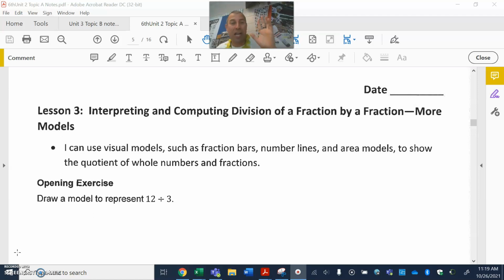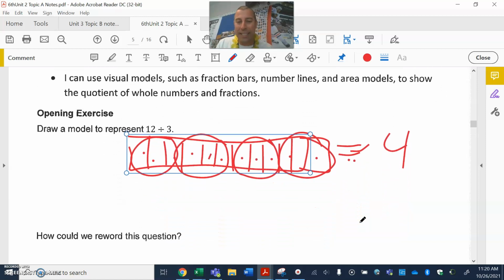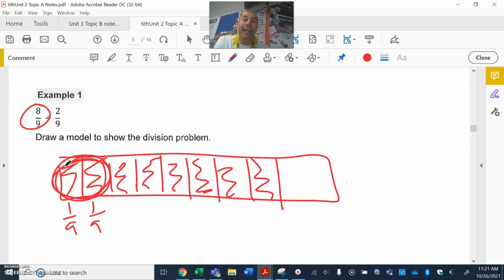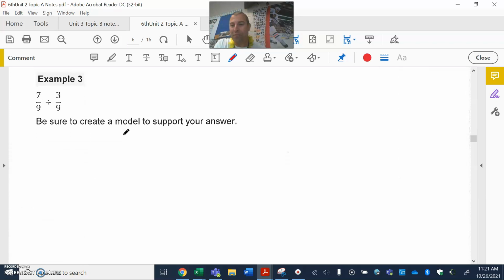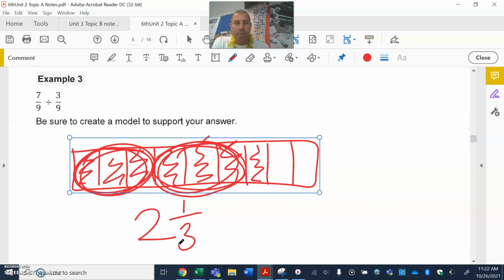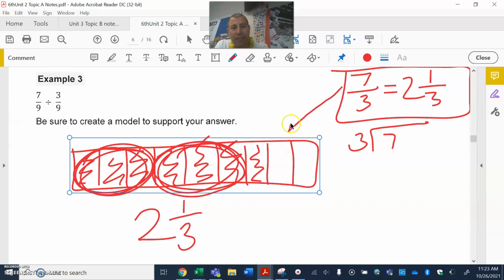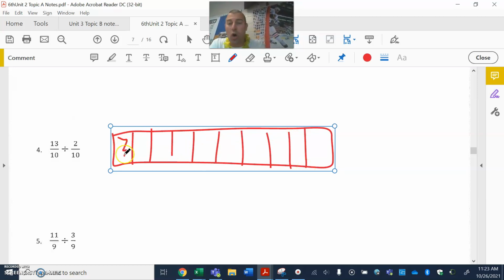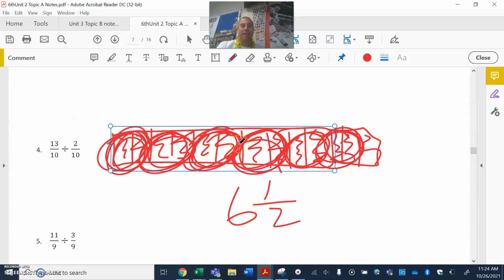6th Grade Unit 2 lesson 3